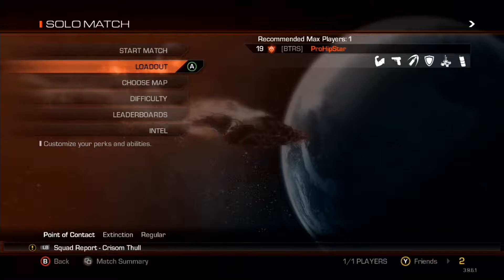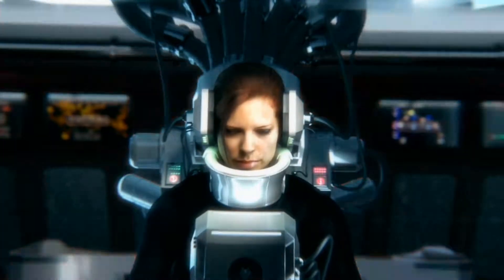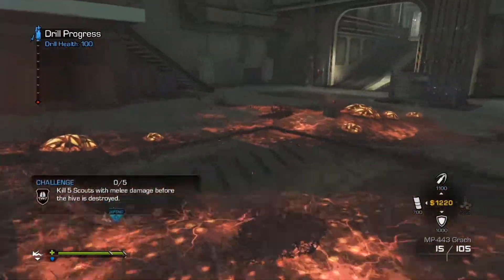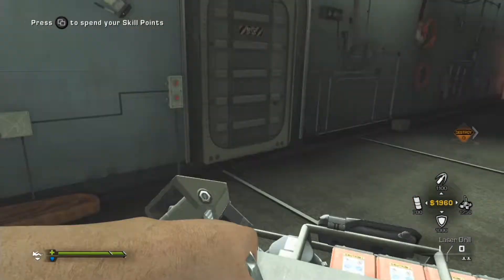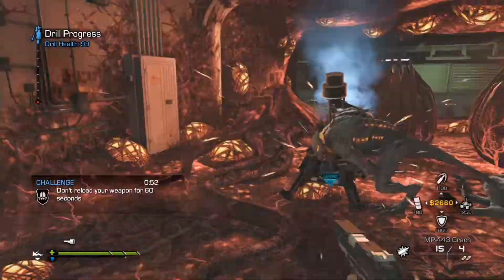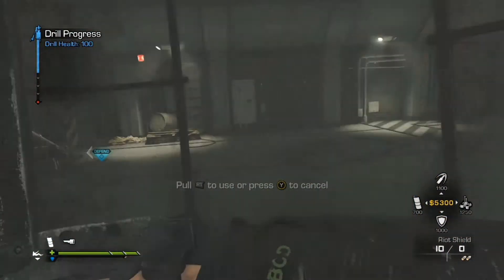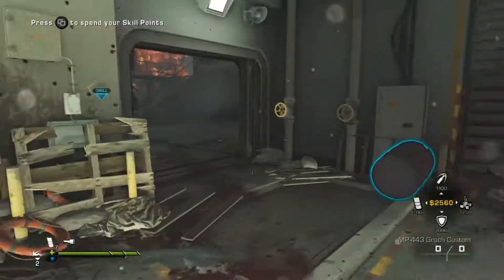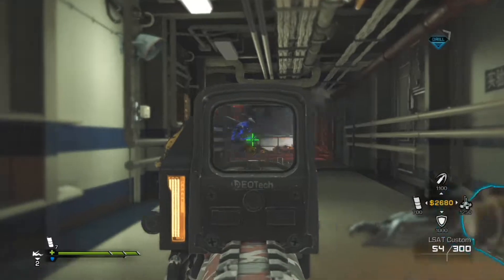1st Attempt of Mayday! #1 | Live w/ ProHipStar | Ghosts Alien Extinction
Here's my 1st Attempt of Mayday! The new Extinction map in Call of Duty Ghosts!

• Chat with me on Skype!
ProHipStar